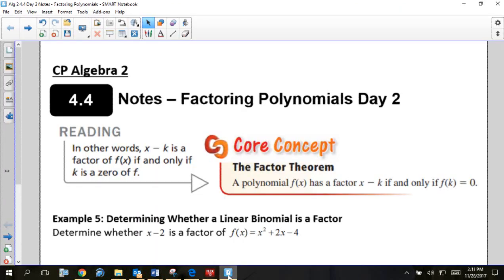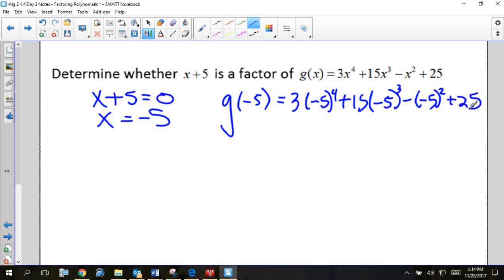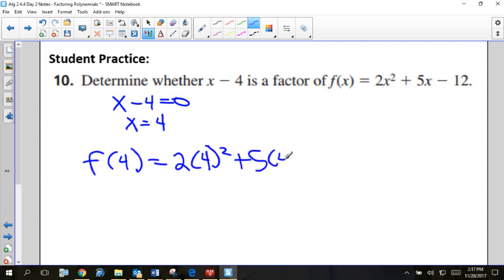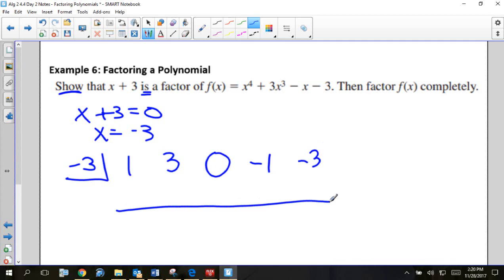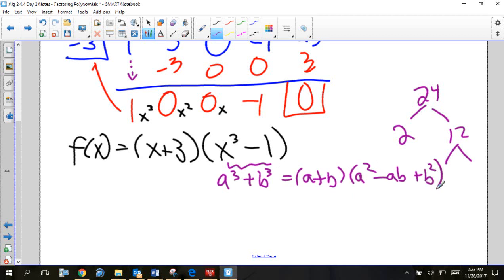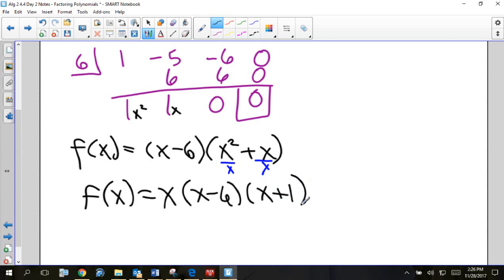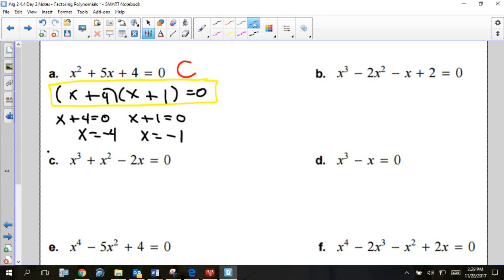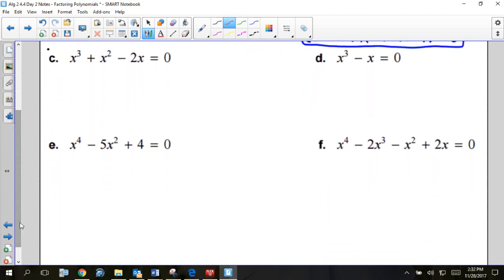Alg 2 4 4 Day 2 Notes Factoring Polynomials